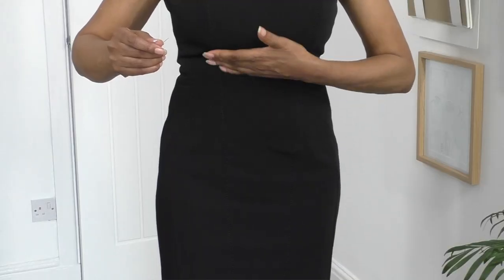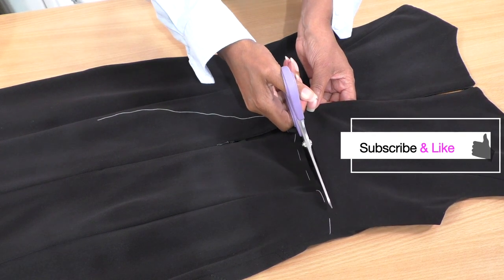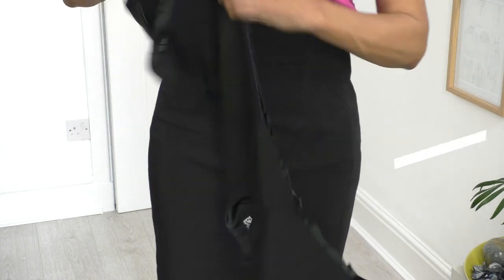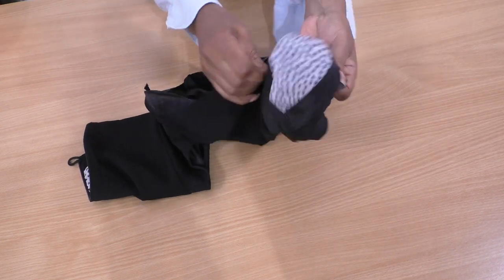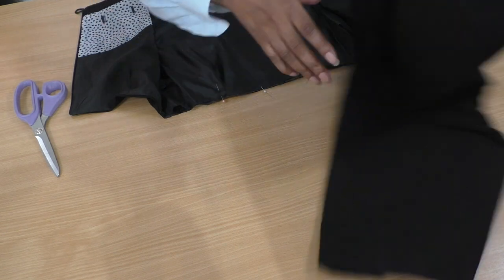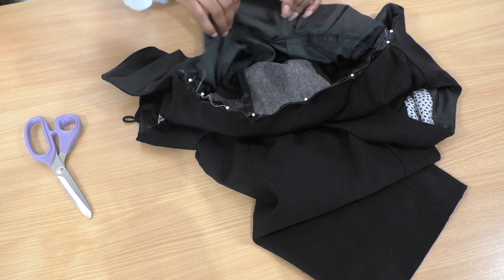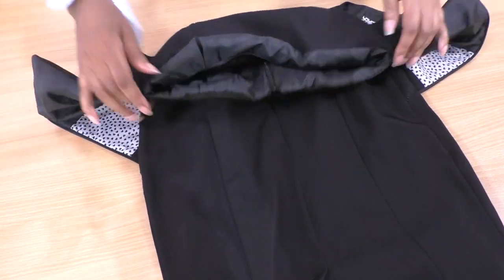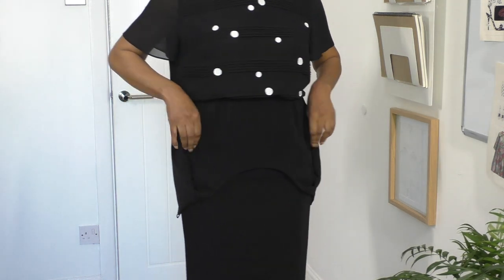DIY A Black Dress To A Designer Skirt | Easy Transformation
DIY A Black Dress To A Designer Skirt. In this tutorial Colleen demonstrates step by step how to make-over a black dress, into a contemporary designer skirt.

🔍 LINKS TO  SEWING TUTORIALS INSPIRE YOU! 🔎